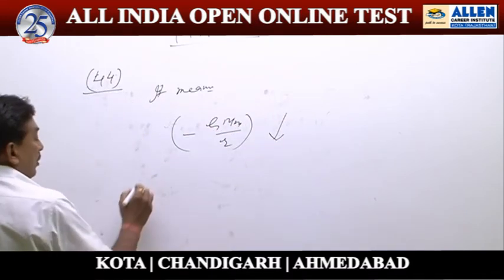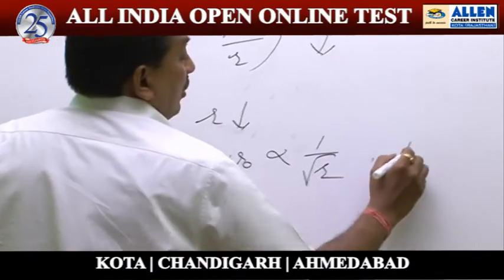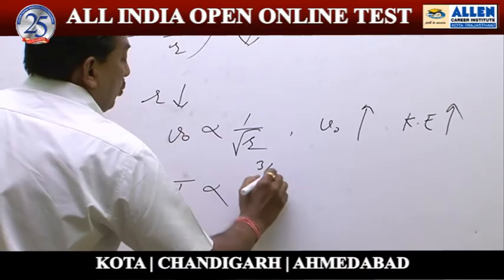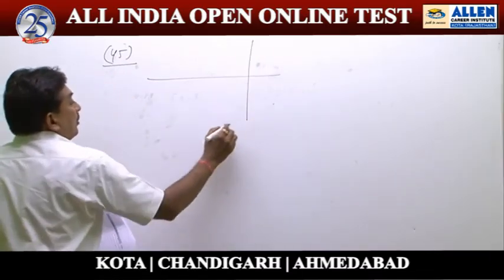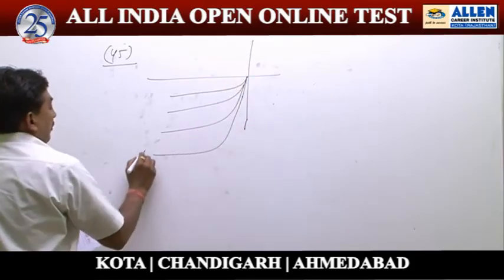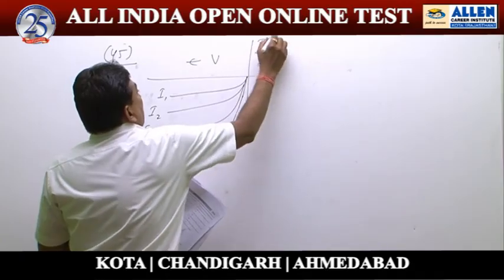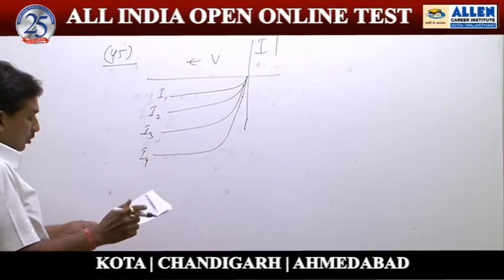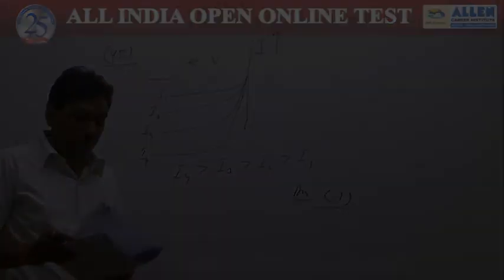Physics Ques: 44, 45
Subject Physics
Question nos.44,45
Solutions done by -Neeraj Jain Sir ( Faculty -ALLEN Career Institute )